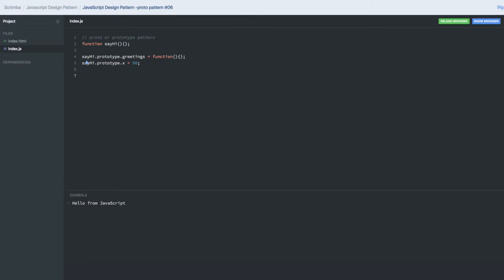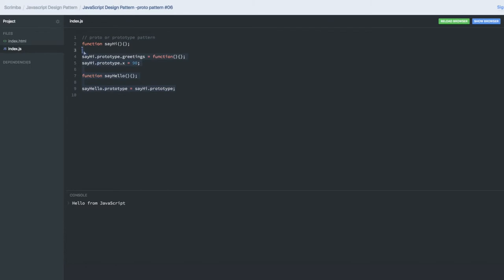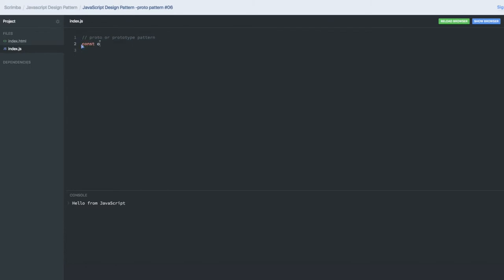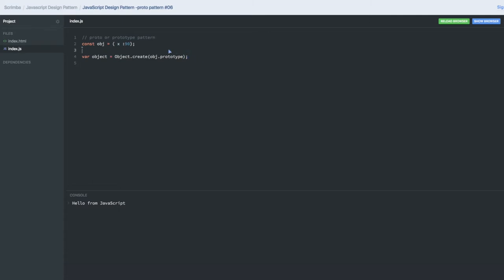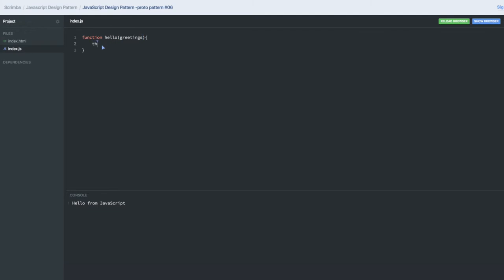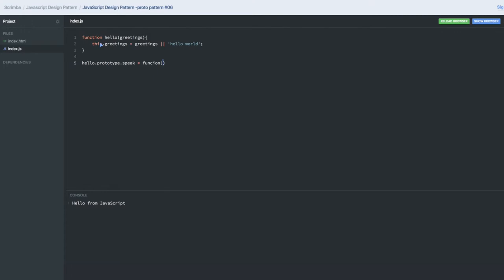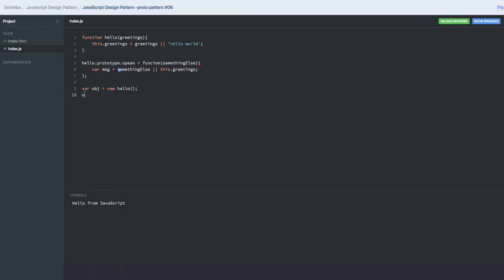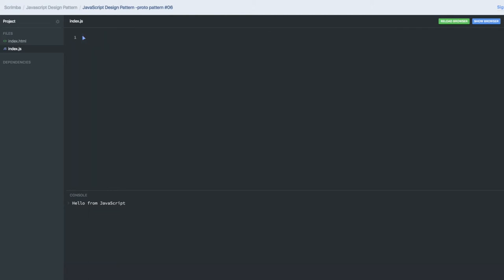JavaScript Design Pattern Proto pattern #06